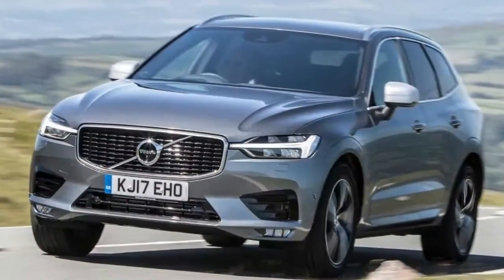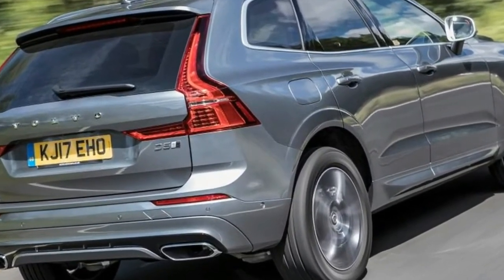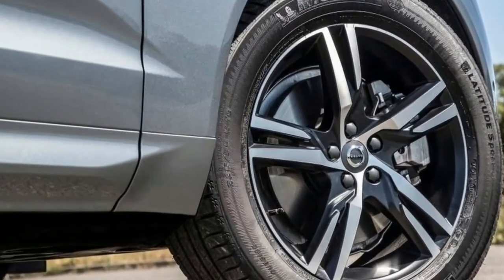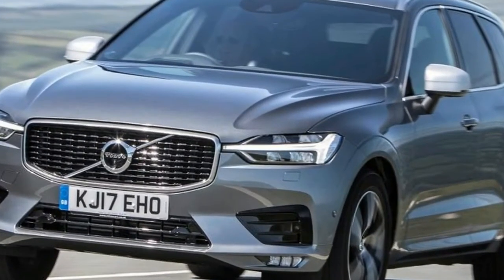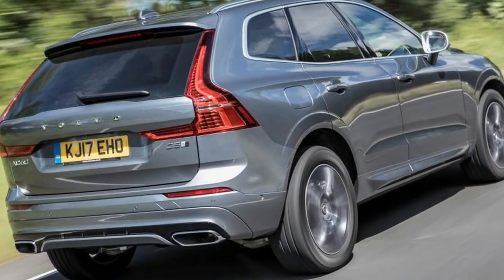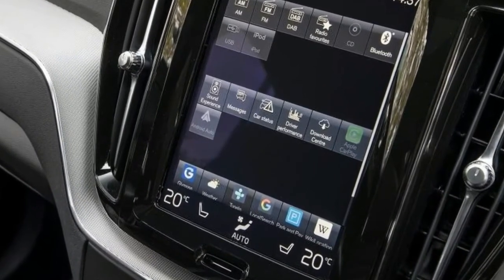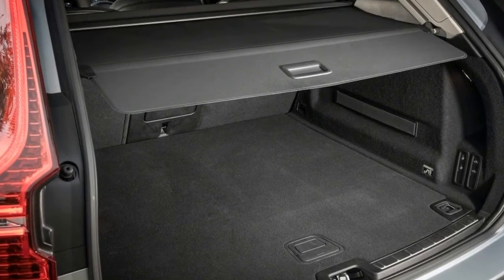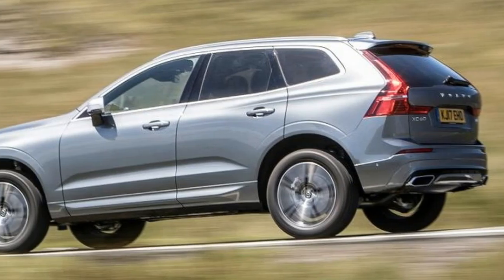New Volvo XC60 T5 petrol review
We’ve already been highly impressed by the new Volvo XC60. It manages to take most of what we love from the larger XC90 and cram it into a more affordable, smaller package. We’ve only tried diesel models so far, though, so how does the petrol T5 fare?
There are two petrol models in the range, this four-cylinder turbo T5 and the plug-in hybrid T8 model that has a powerful electric motor on board to supplement its conventional engine. We’ve tested the former in R-Design Pro trim, which is a specification aimed at company car buyers - it comes with several option packs fitted as standard.
• Premium SUV of the Year 2017 - Volvo XC60
You’ll notice the large 21-inch alloy wheels and slatted grille, as well as the bigger exhaust pipes and different bumpers that this high-spec model sports, but this trim also features a ‘sports chassis’ and some sporty-looking interior trim including shift paddles behind the steering wheel.